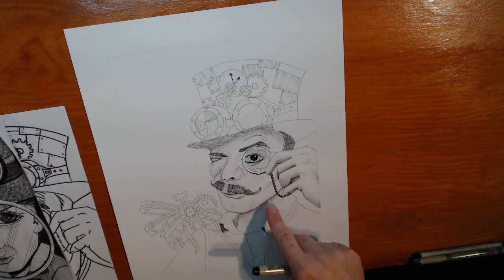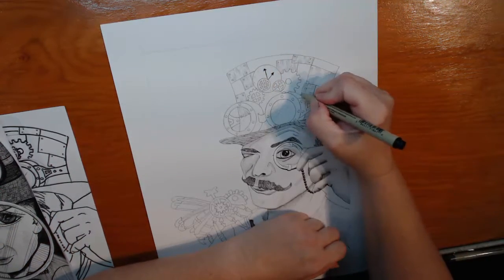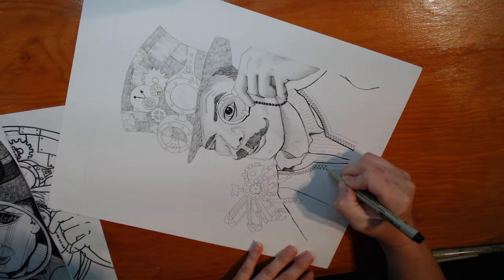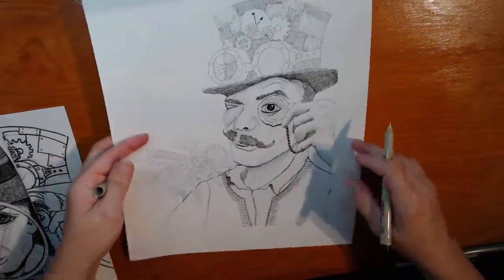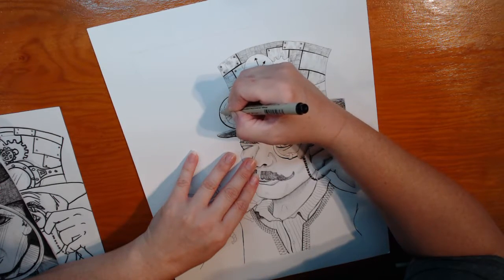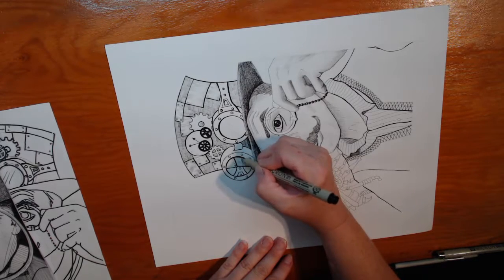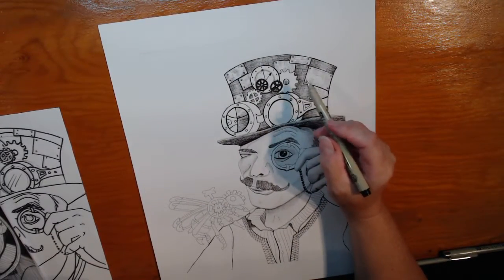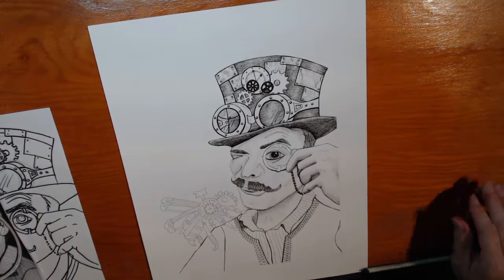Steampunk man drawing -Part 2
Wip of this commission of steam inspired man